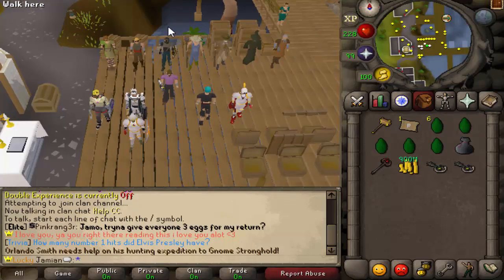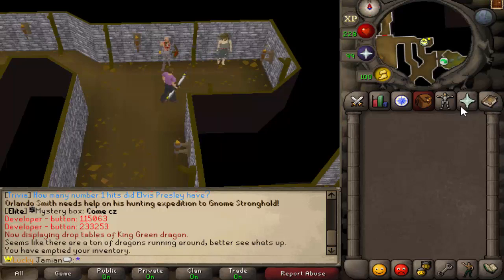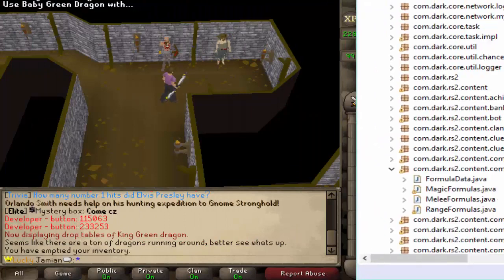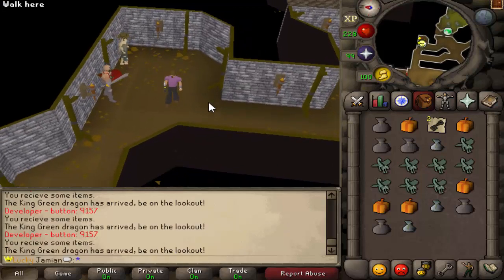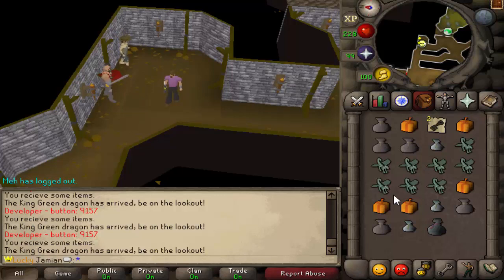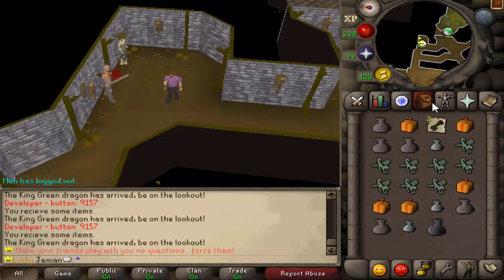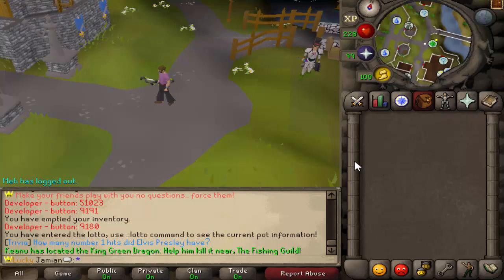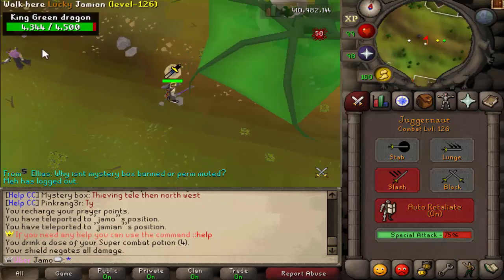[Revival] Updates 1/18/2020 "King Green Dragon"